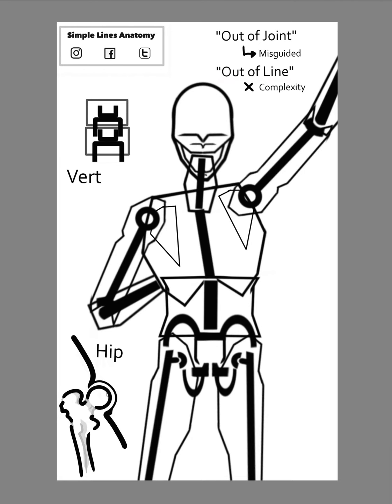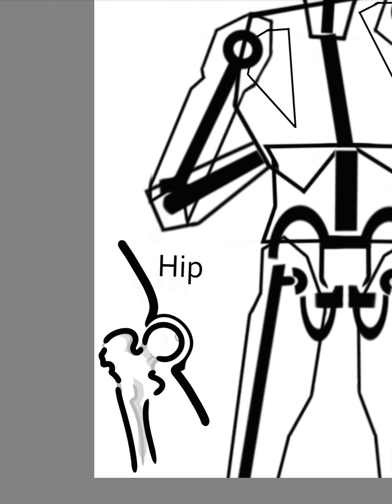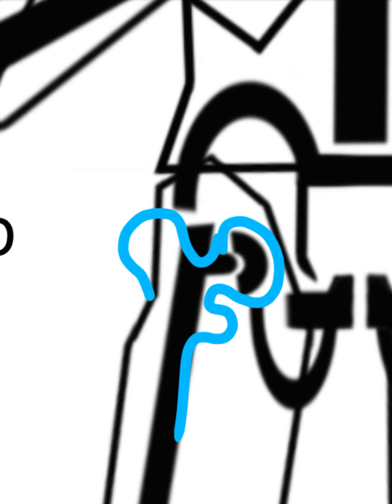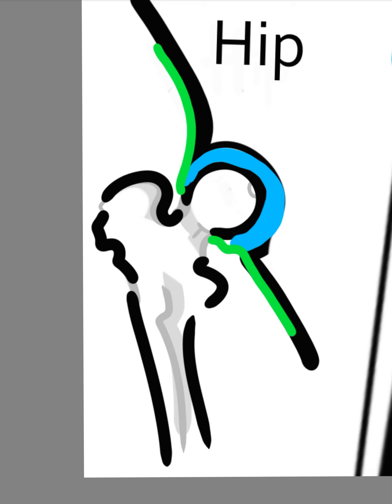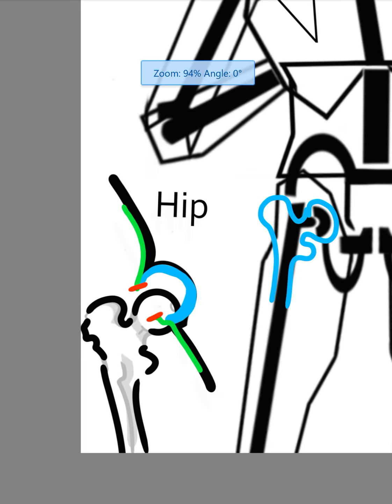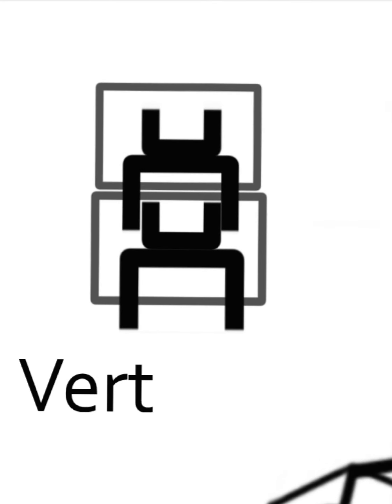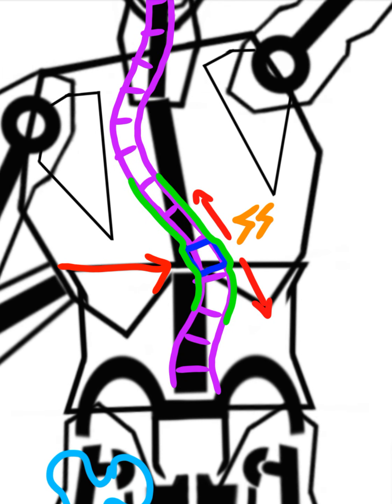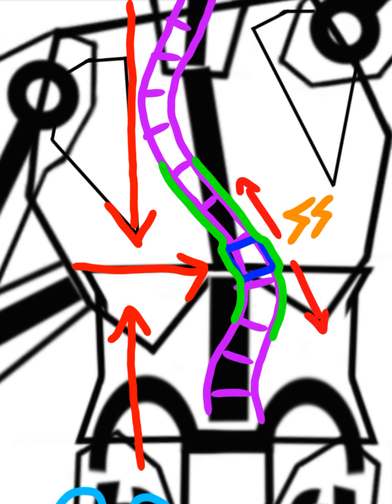An Out of Joint, Out of Line Body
Terminology is important.